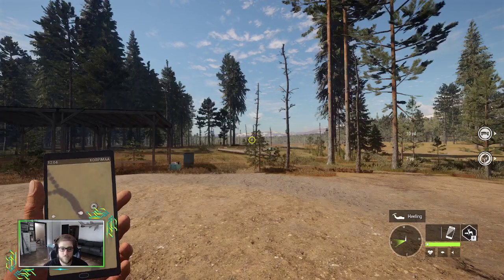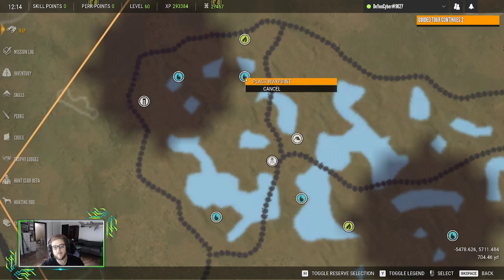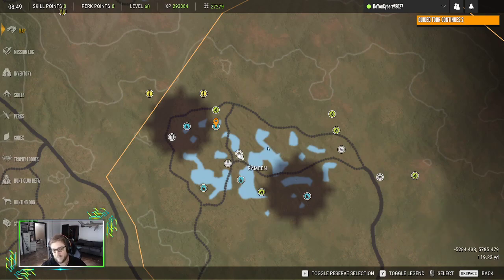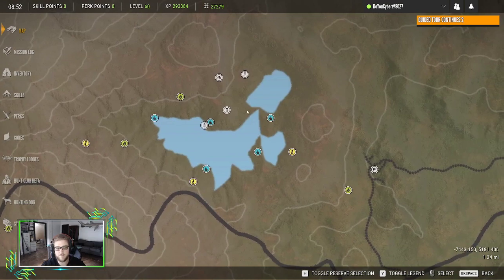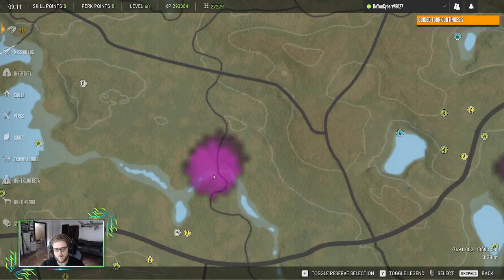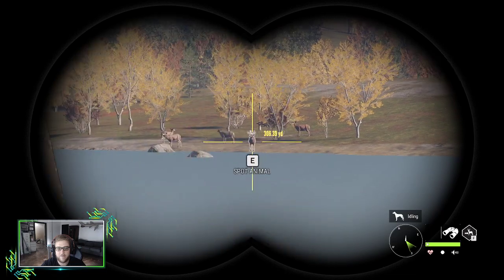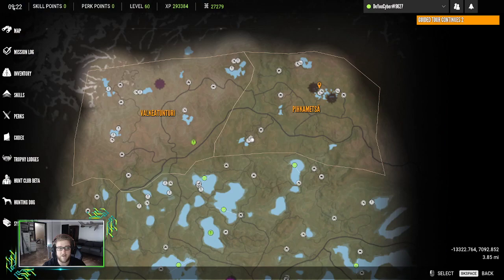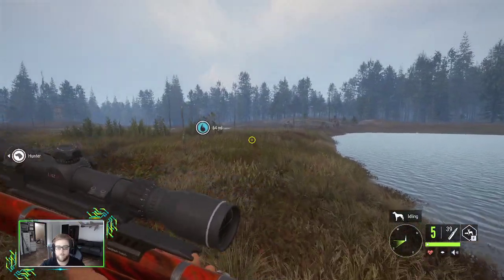Get Your WHITETAIL GREAT ONE on REVONTULI COAST!! (Detailed Guide) - theHunter Call of the Wild COTW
Key points:
How to set up tents, tripod, and tree stands
Where to look for drinking zones
How many deer to kill and what kind
Best time to start and finish
Distance requirements for equipment